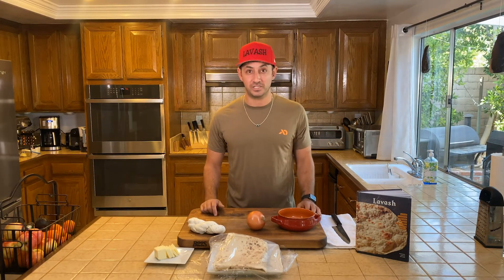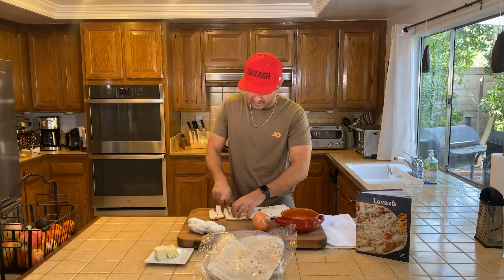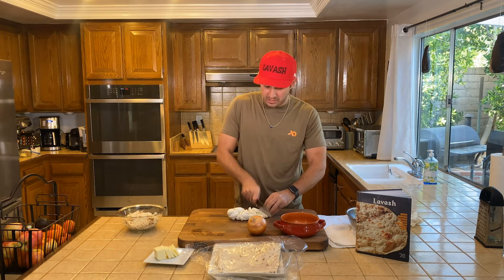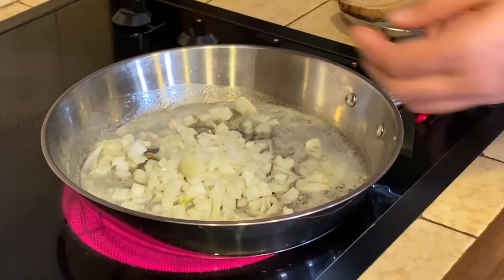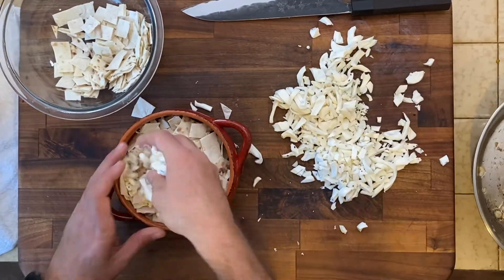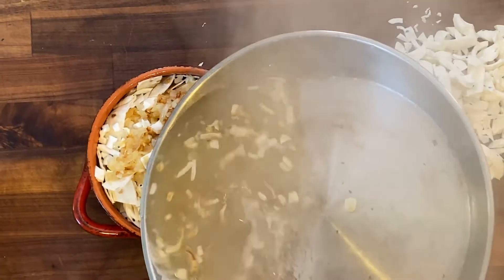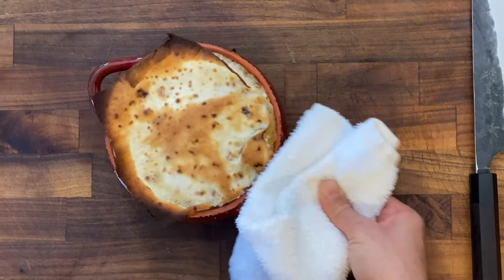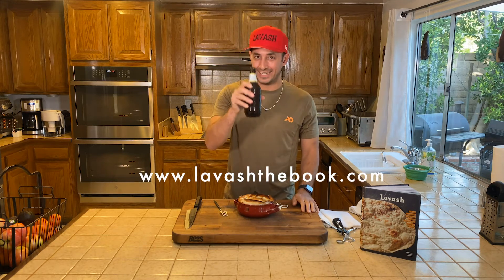Panrkhash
Here’s Lavash the Book's Ara Zada showing you how to make Panrkhash, the northern Armenian comfort food dish made with leftover lavash. Essentially Armenian mac n cheese. It’s deceptively wonderful, and takes less than 20 minutes to make.